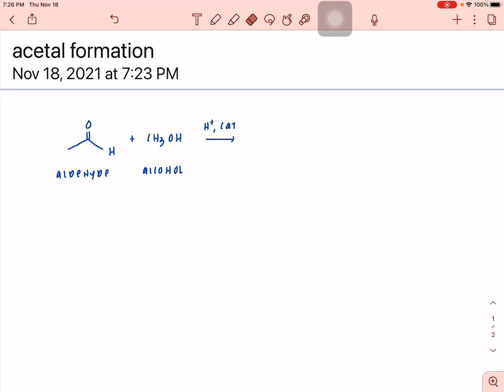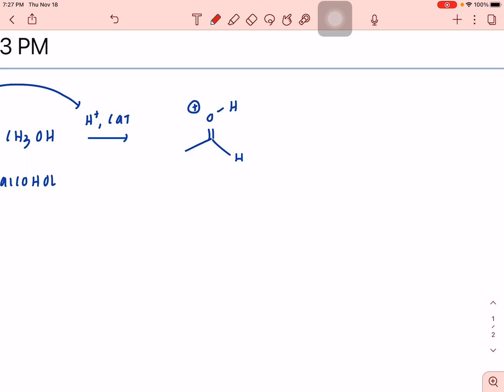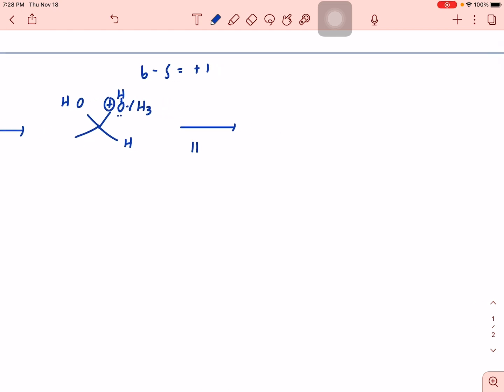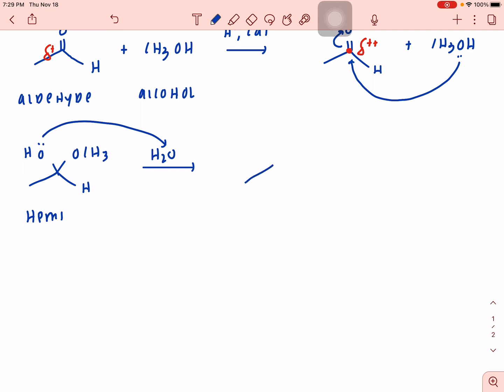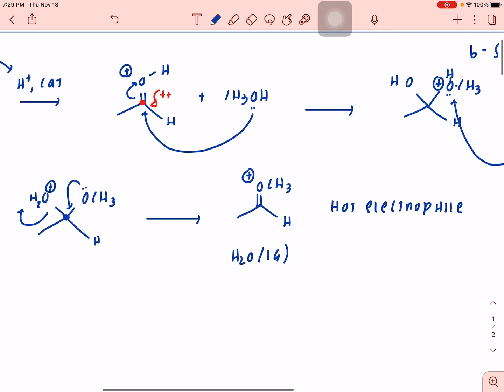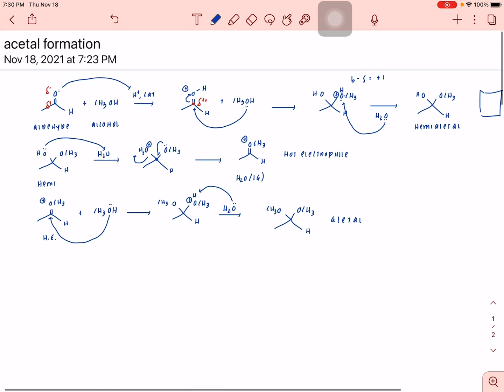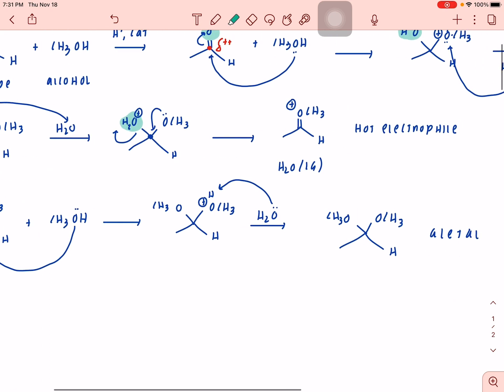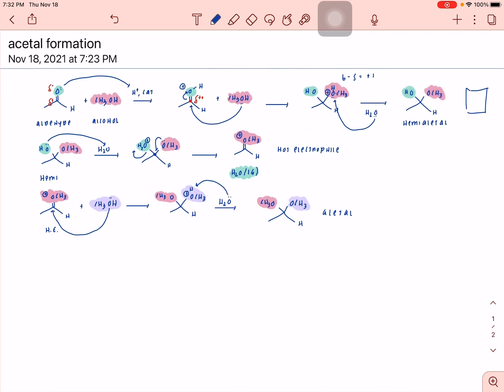acetal formation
in this video, i go through the steps of forming an acetal when starting with an aldehyde and an alcohol.